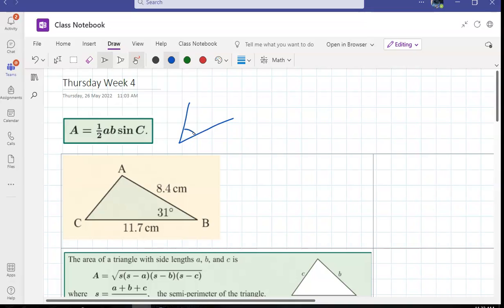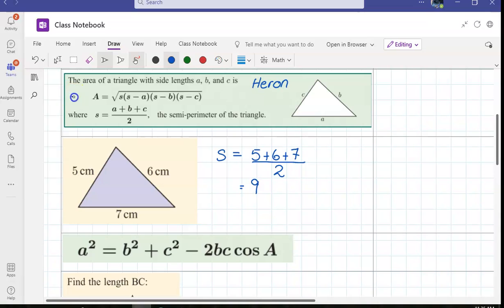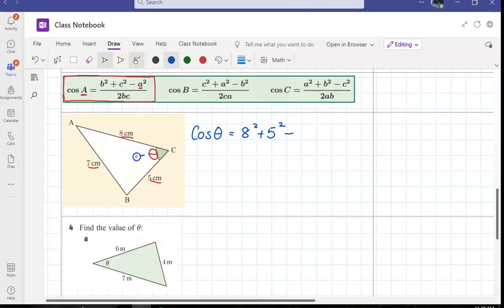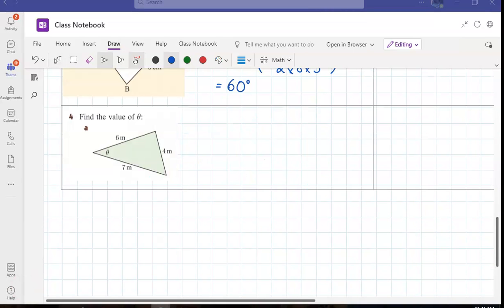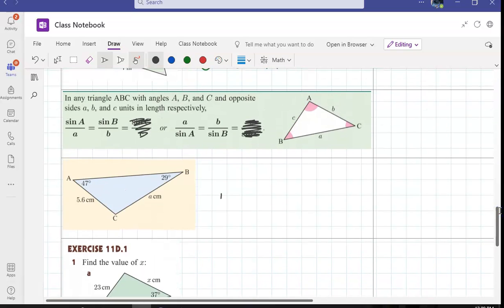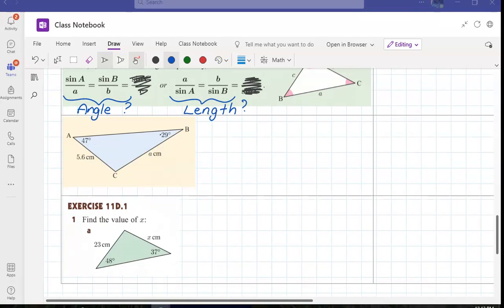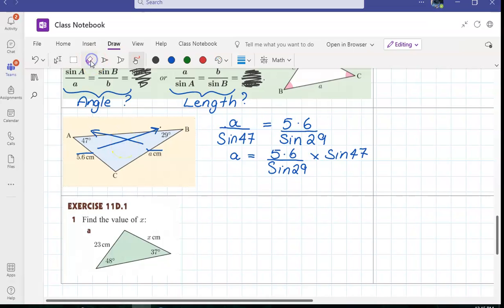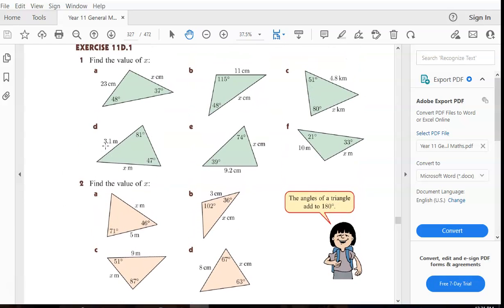11gen Thurs wk4 term2